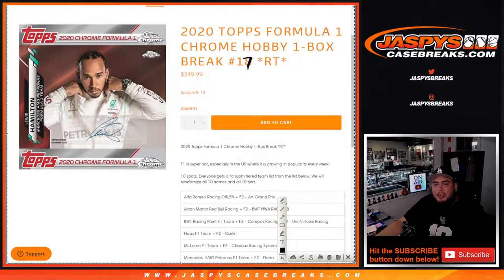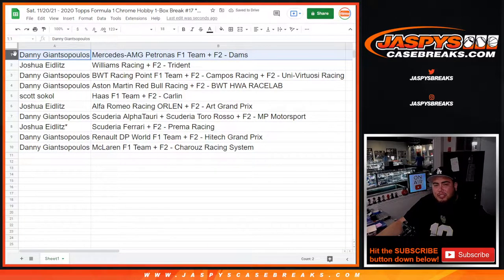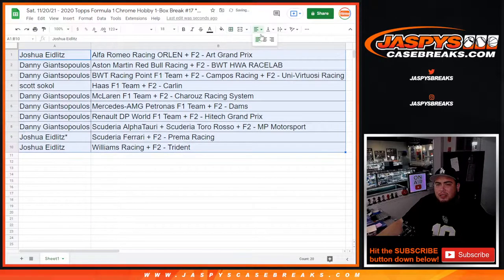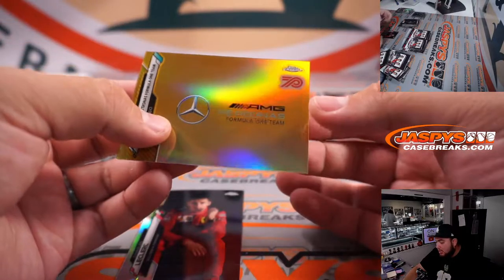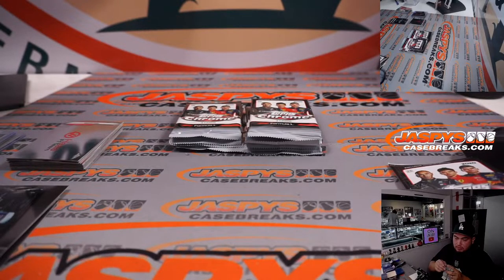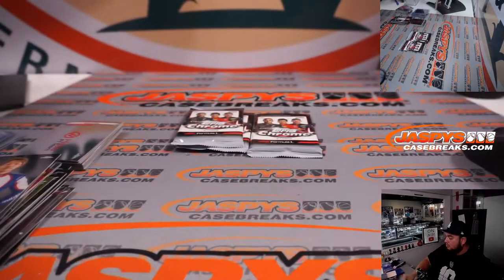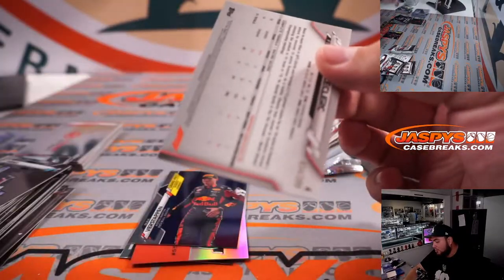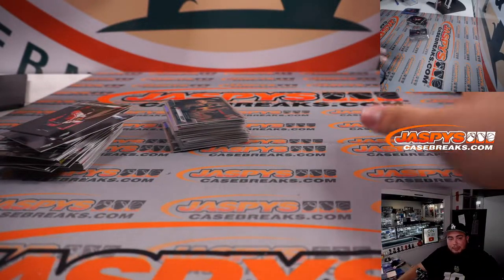Sat. 11/20/21 - 2020 Topps Formula 1 Chrome Hobby 1-Box Break #17 *RT*